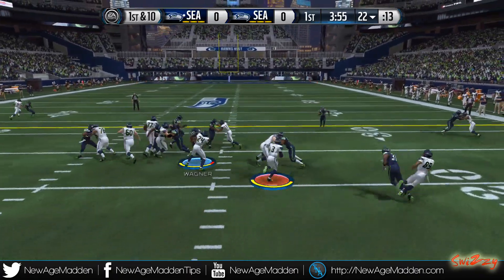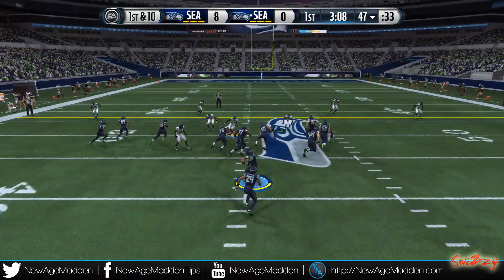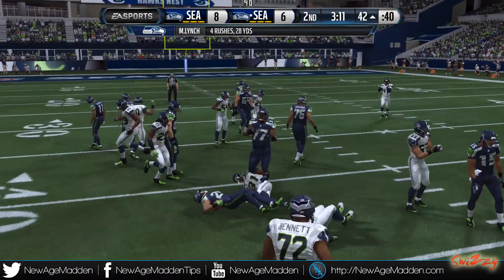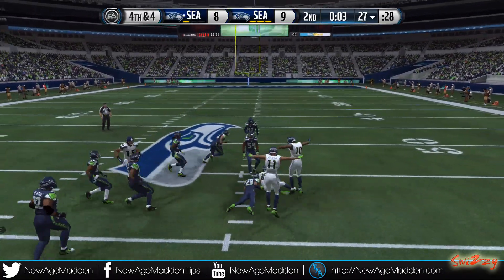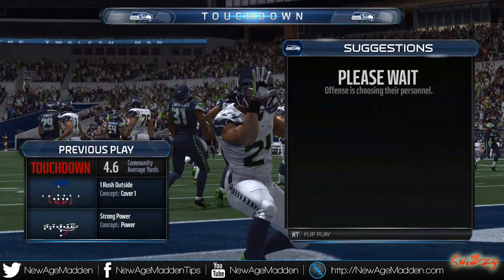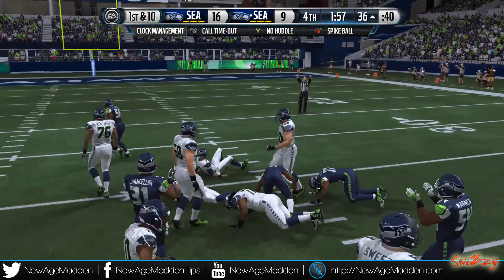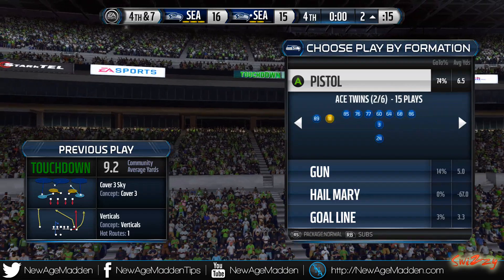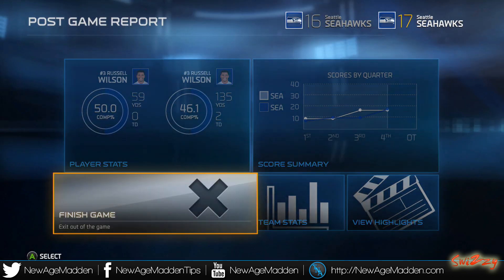Madden 15 Online Ranked Gameplay – Seahawks vs Seahawks – Gamersaloon Tournament